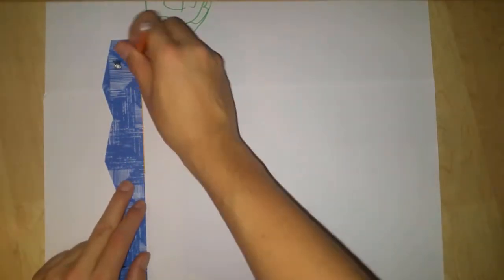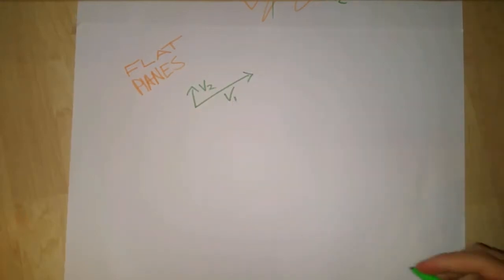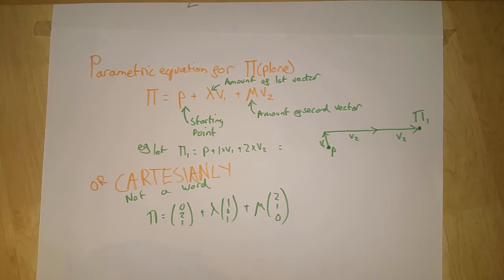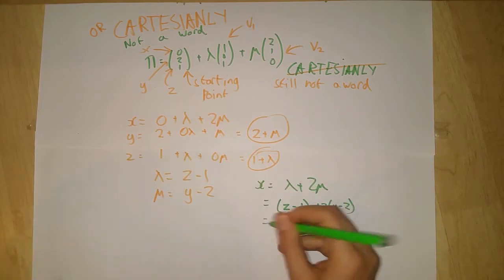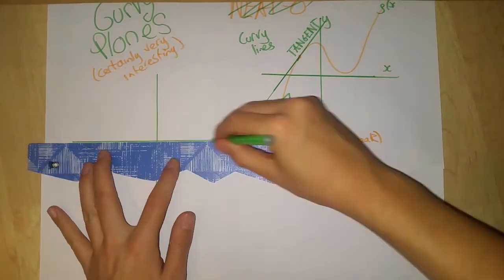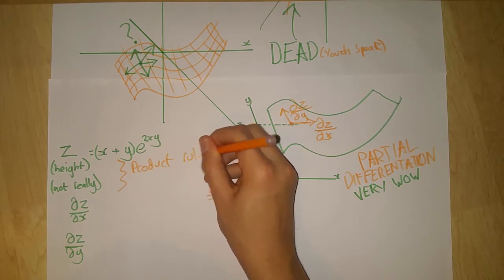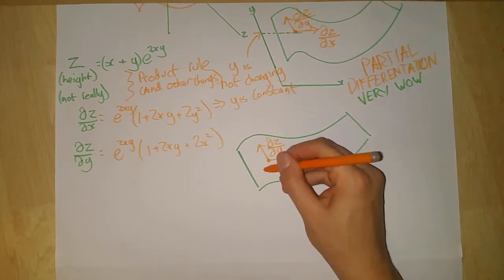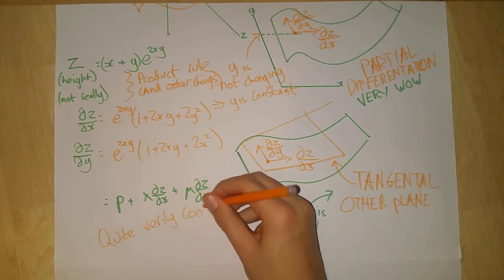ExPLANEing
I like planes, this is about planes.